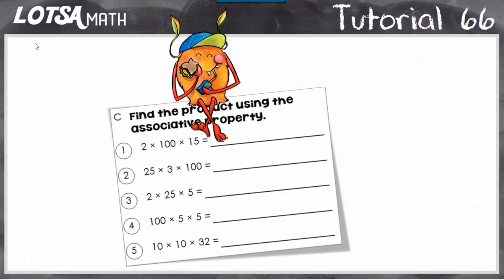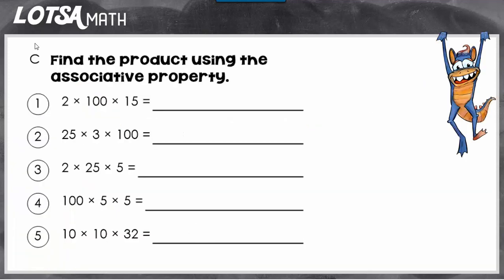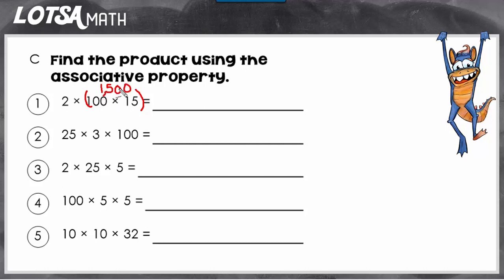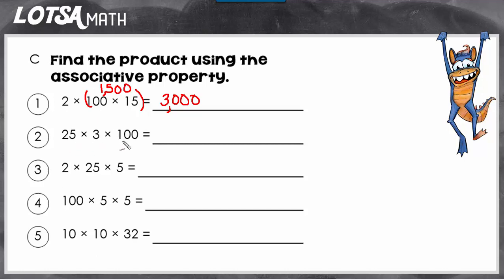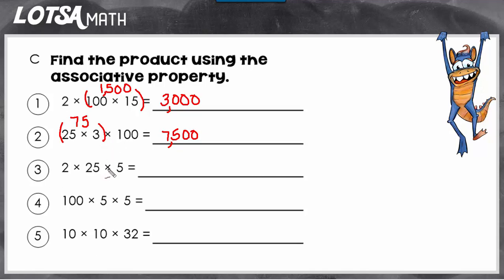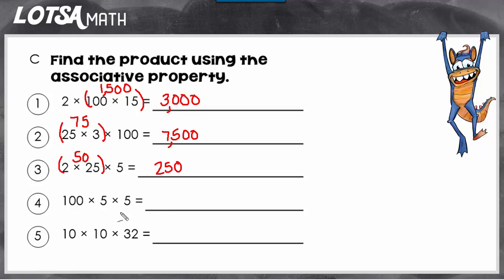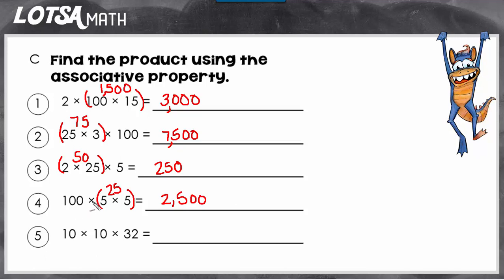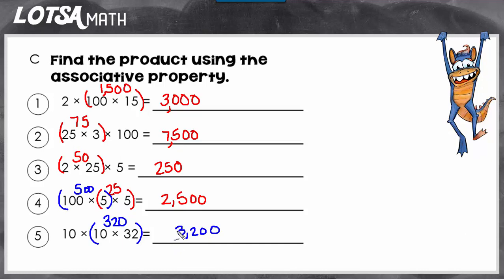Math Lesson 66 - Associative Property - LOTSA MATH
Associative Property- Find the product using the associative property.
TEKS 4.4D or Common Core 4.NBT.B.5